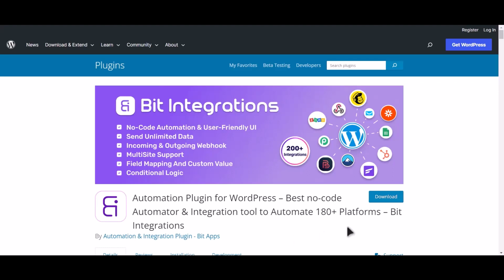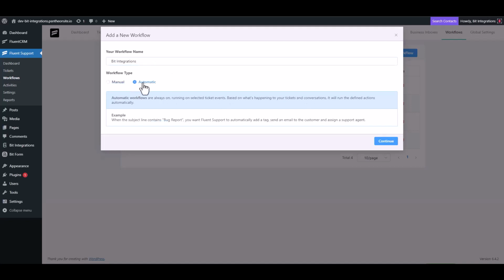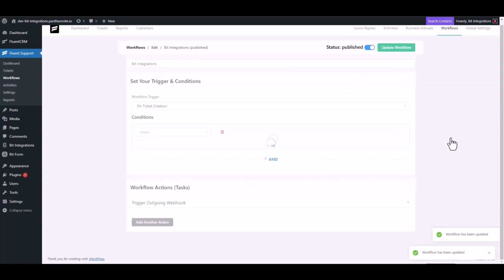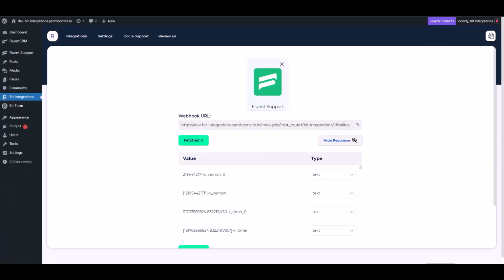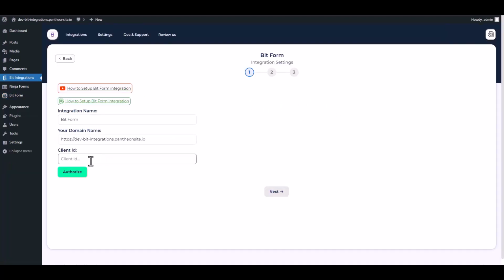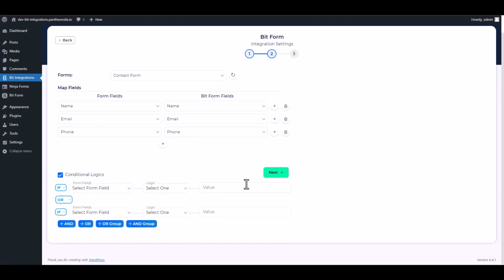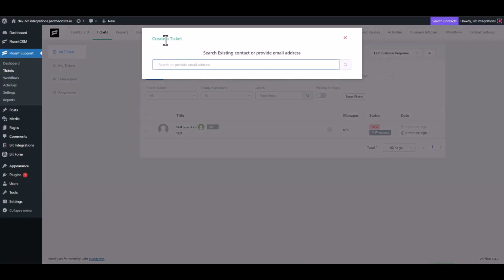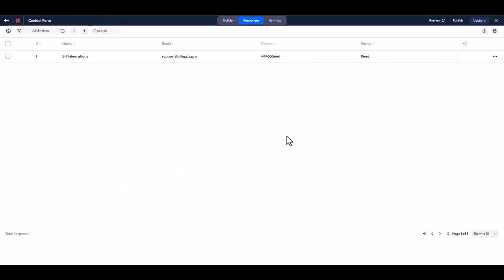Integrating Fluent Support with Bit Form || Step-by-Step Tutorial || Bit Integrations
🔗 Ready to elevate your form-building experience Join us on our YouTube channel for an in-depth tutorial where we unveil the seamless integration of Fluent Support with Bit Form, a powerful form-building platform. Learn how to effortlessly connect these two tools using the Bit Integrations WordPress plugin.

Follow along as we guide you through the step-by-step process of integrating Fluent Support with Bit Form, enabling you to harness the combined power of both tools for enhanced form creation and management. Say goodbye to manual data transfers and welcome automated workflows for improved efficiency in managing your form submissions.

Key Highlights
✅ In-depth walkthrough for integrating Fluent Support with Bit Form using Bit Integrations for WordPress.

Whether you're a web designer, business owner, or form-building enthusiast, this integration empowers you to seamlessly merge Fluent Support with Bit Form. Watch now to revolutionize your form-building efforts!